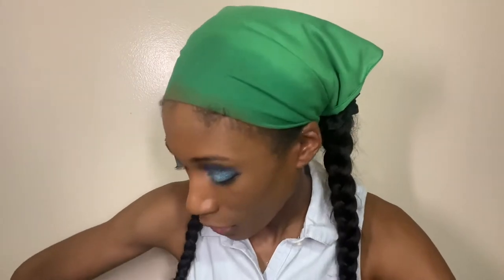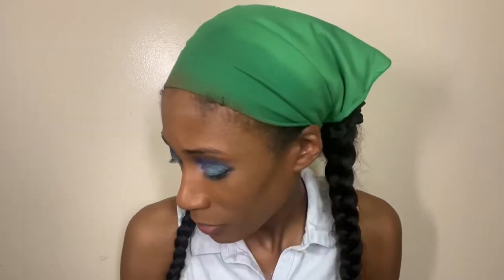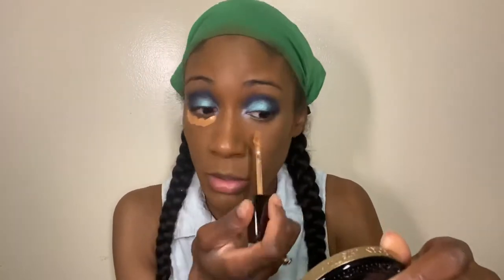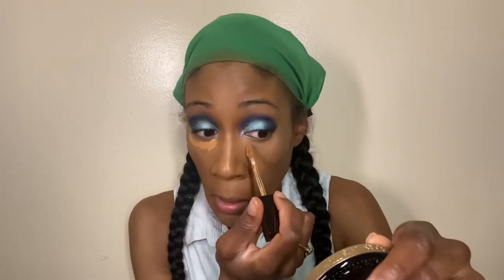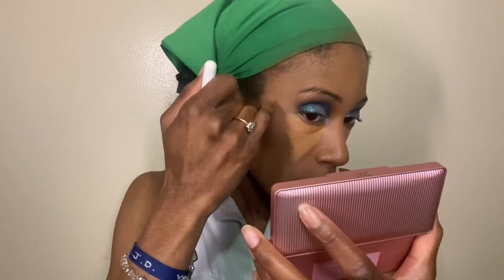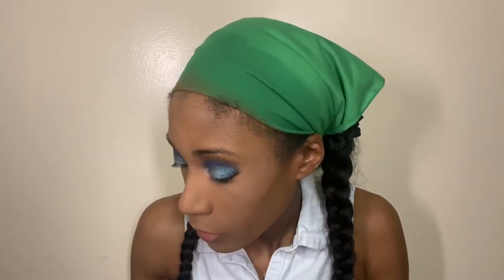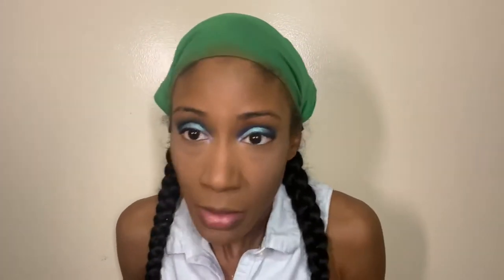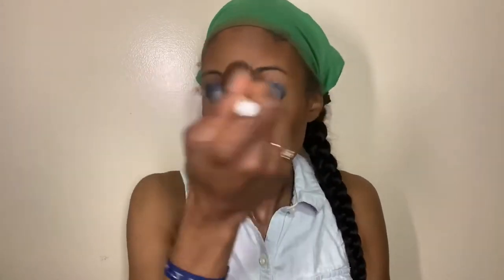XXRevolution First Impression Pt 2. Concealer & Face Palettes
3. Write done on this video

Winner will be announced Friday July 24th

Hello Men, Women, Children & Babies! Today I will reviewing the new brand from Makeup Revolution called"XXRevolution". When I first saw Makeup Revolution was coming out with yet ANOTHER brand I wasn't that excited until I saw the products. Once I saw them I knew we just had to try them out. So I figured we could go ahead and try them out today. Remember you all are DIAMONDS!!!